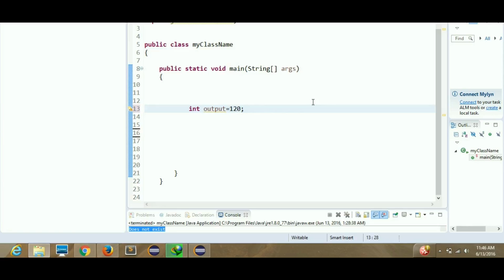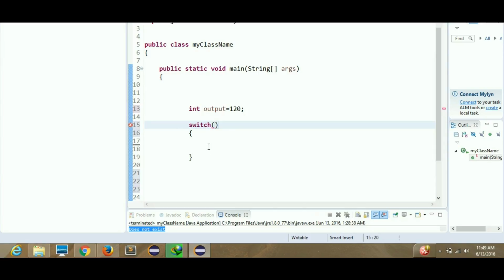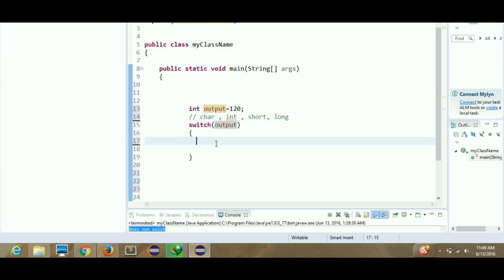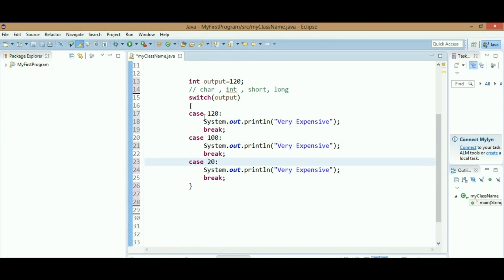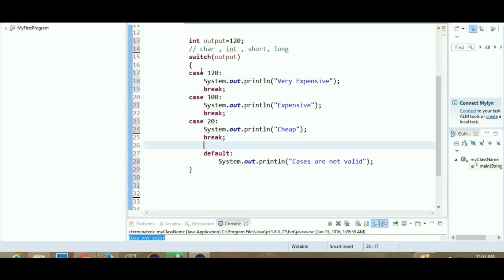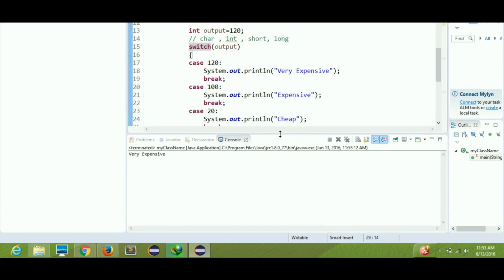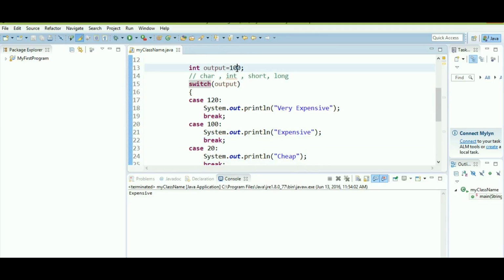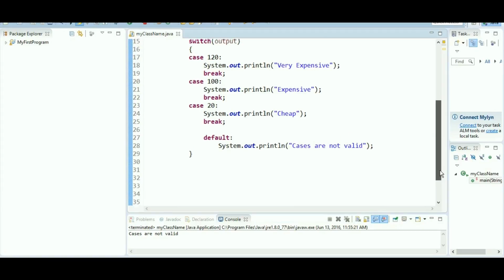Java Tutorial#9: Switch Statements in Java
In this video, you will learn about switch statements in java.